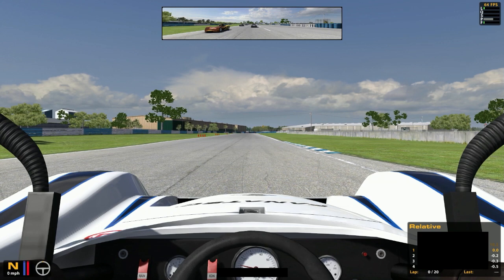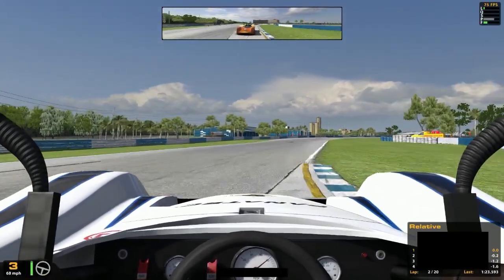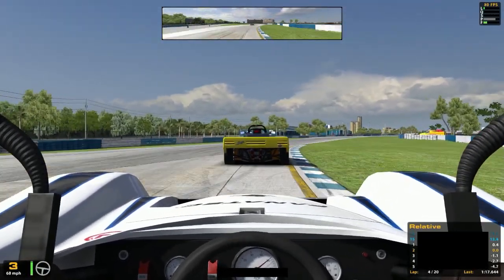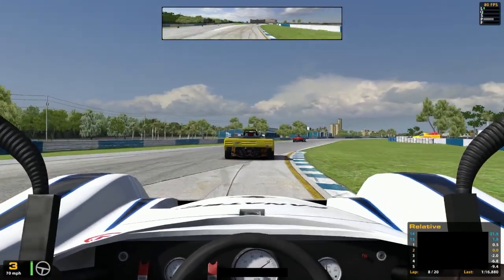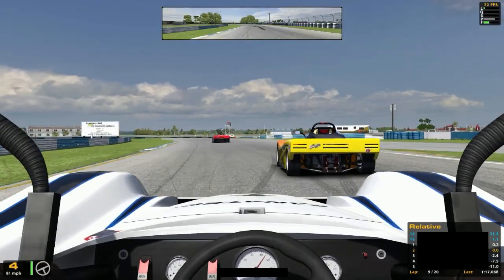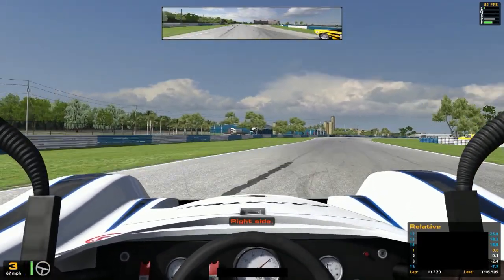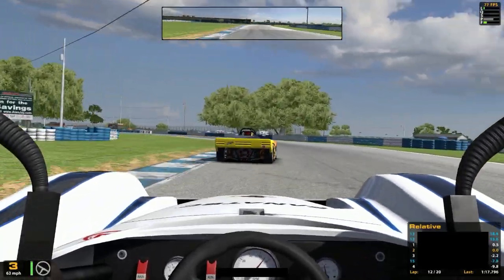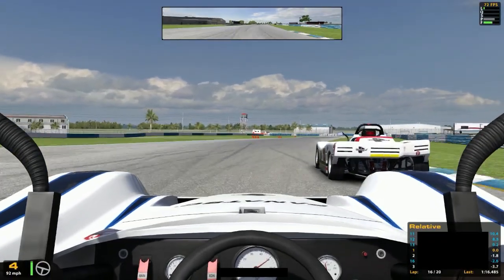iRacing : You've Gotta Be .... Kidding Me (Spec Racer Ford @ Sebring Club)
He didn't run me over, I was braking harder. I only have myself to blame. LOL!
Video for entertainment and educational purposes. There is something for some to learn here. Do NOT post the name of the driver, it's irrelevant anyways. I will delete/block if needed.